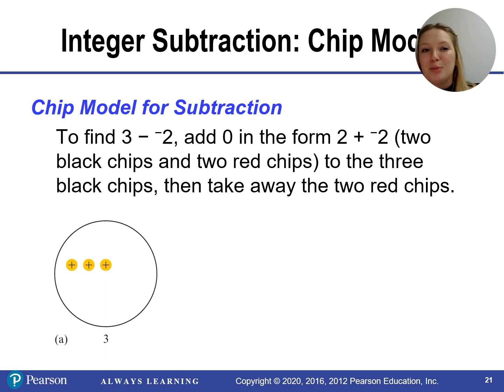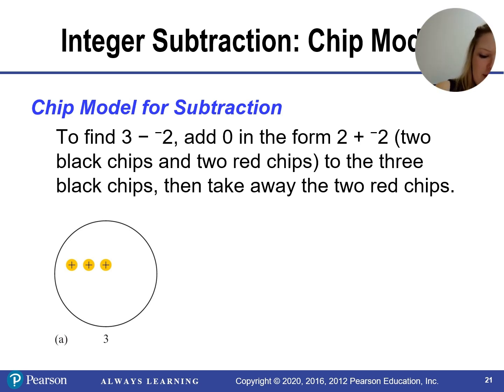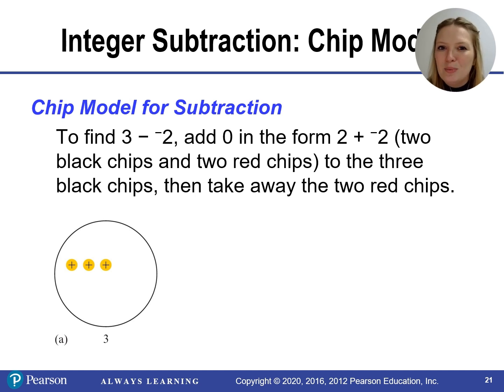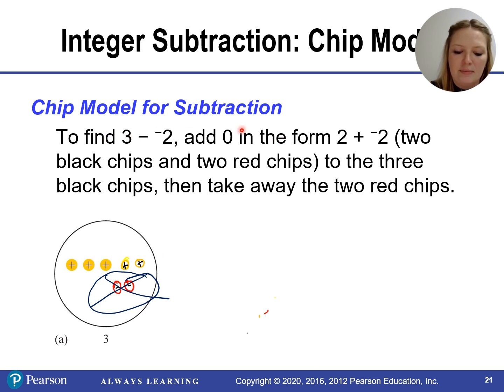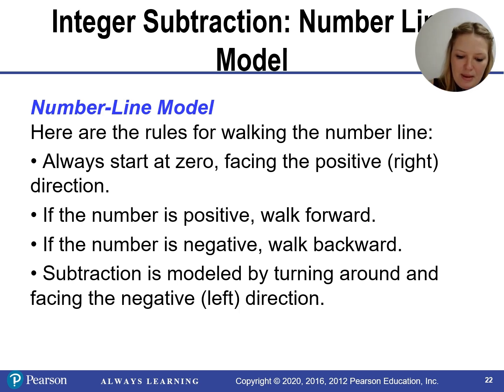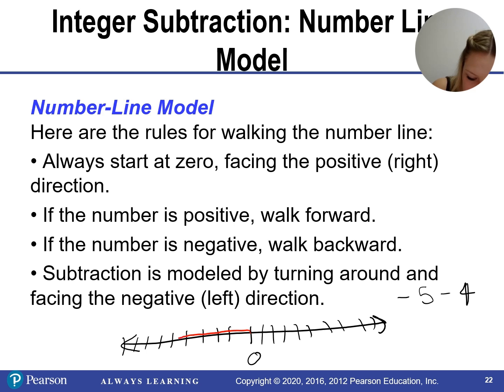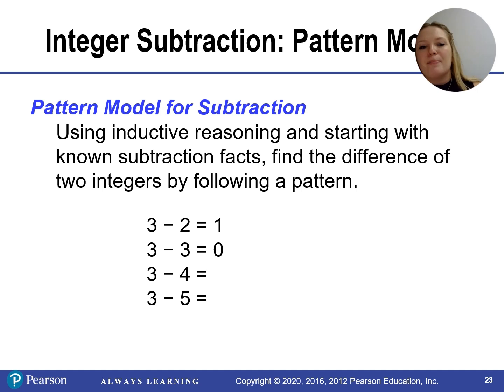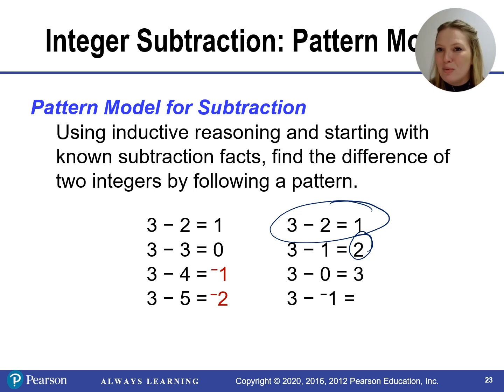Section 5.1 - Part 4 (Modeling Integer Subtraction)